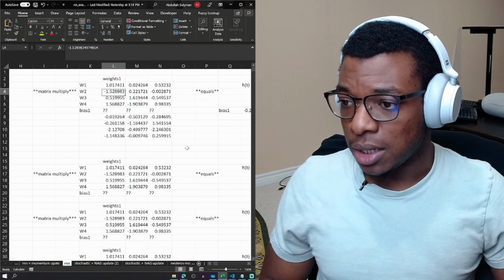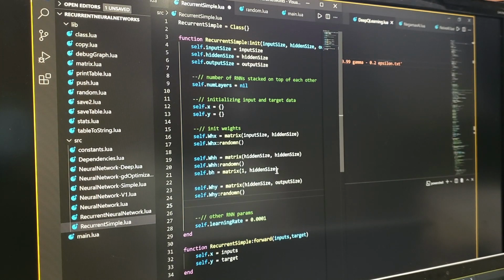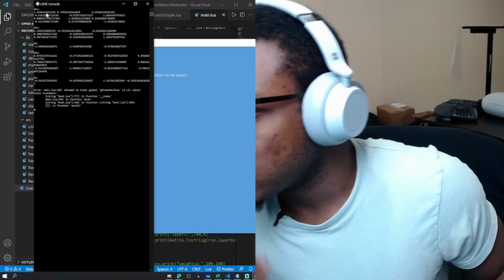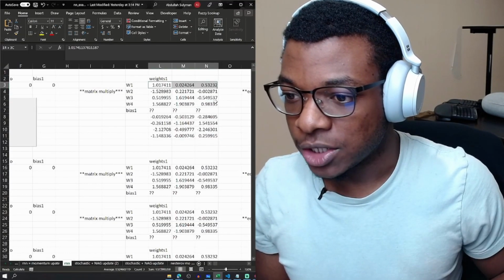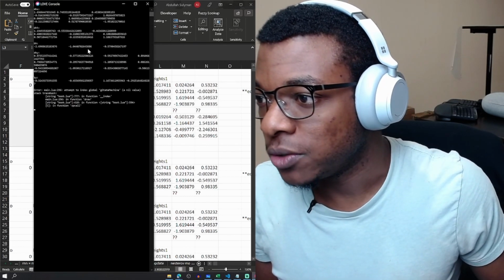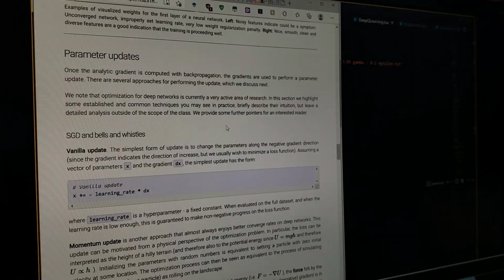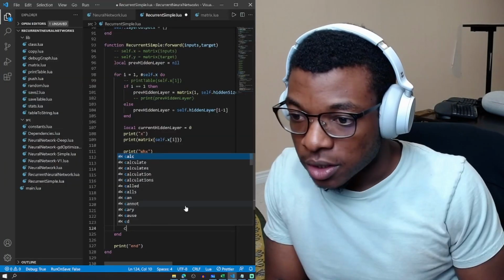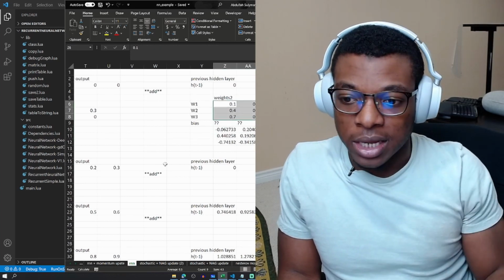BUILDING A RECURRENT NEURAL NETWORK FROM SCRATCH - PART 3 | Daily AI-Man 034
GUESS THIRD TIME REALLY IS THE CHARM! WE'VE GOT FORWARD PASS WORKING - ALL THAT'S LEFT IS BACKPROP!